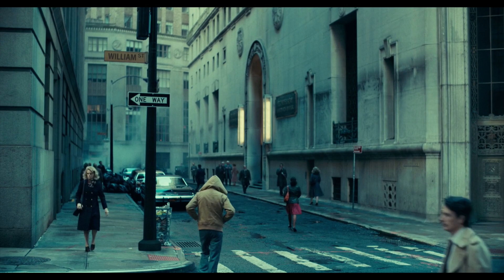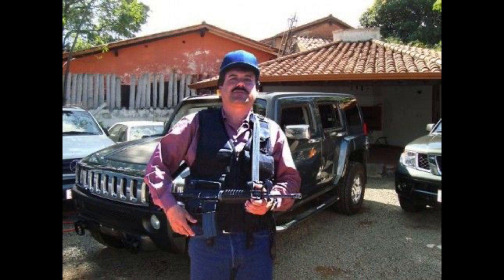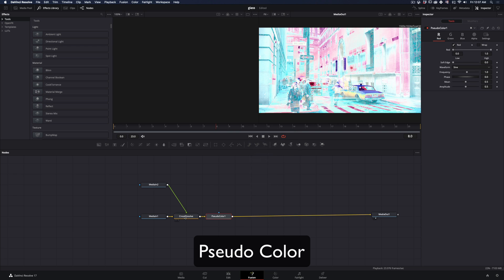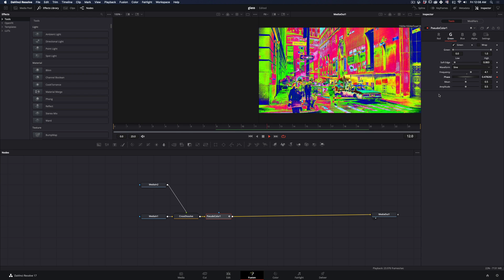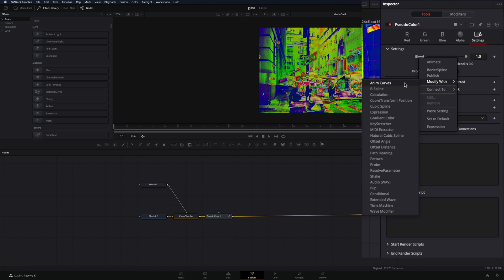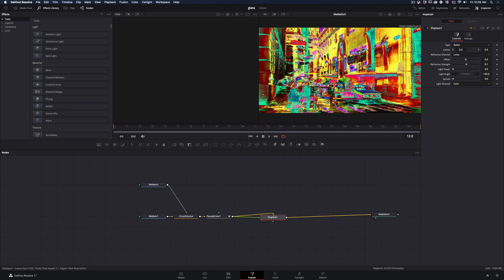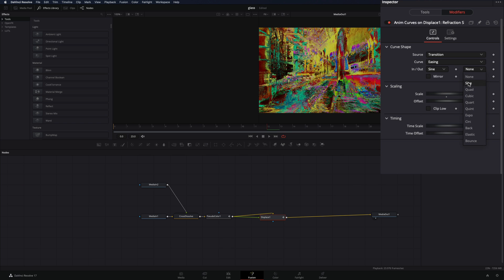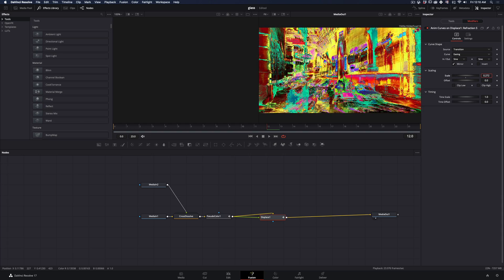How To Make The Psychedelic Transition | DaVinci Resolve 17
How to make the psychedelic transition in davinci resolve 17 fusion page

you can send them here :

BTC : 1Ecg6F8UnFHnVxsKhbkecqtge11vBhqS5
ETH : 0xB643C1C8B6C75bcB3426F40f8514CB89Fc294abC